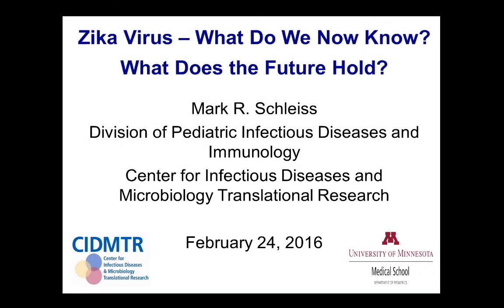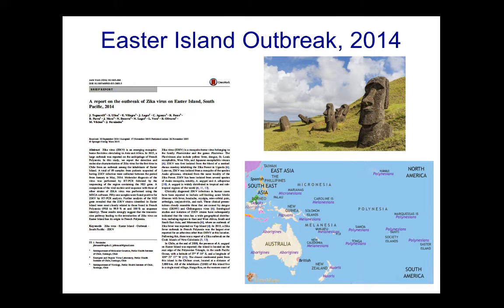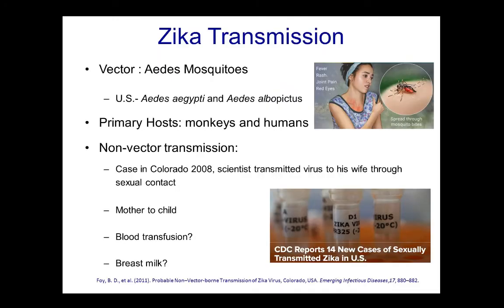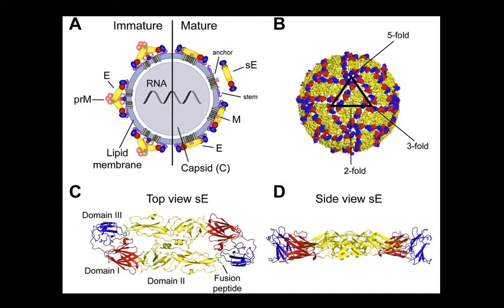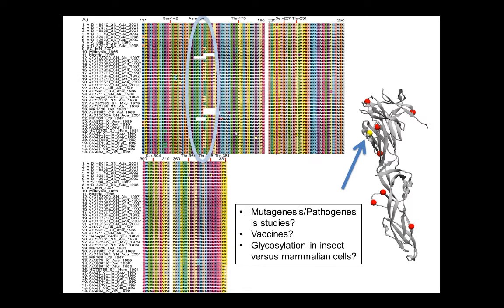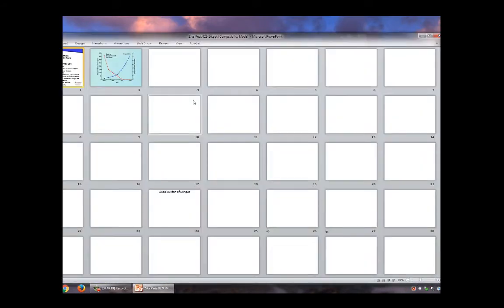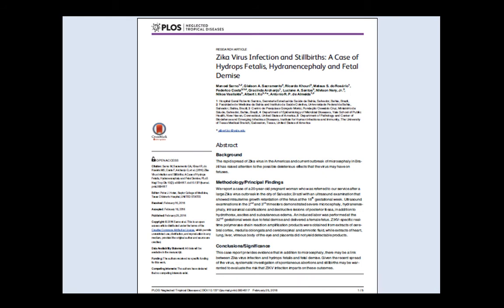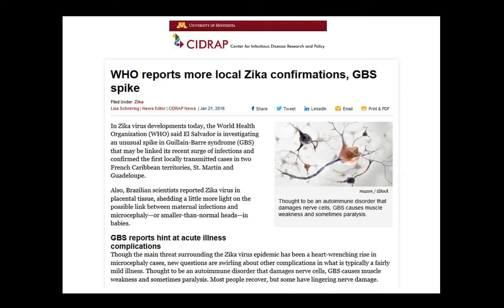LMP Zika Presentation and Discussion, February 24, 2016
Presentations and discussion about Zika virus disease by the University of Minnesota's Mark R. Schleiss, MD, American Legion Professor in the Division of Infectious Diseases and Immunology, Department of Pediatrics, and Michael T. Osterholm, PhD, MPH, Regent's Professor, McKnight Presidential Endowed Chair in Public Health, and Director of the Center for Infectious Disease Research and Policy (CIDRAP) in the School of Public Health, Feb. 24, 2016. The moderator was Patricia Ferrieri, MD, Professor and Director of the Clinical Microbiology Laboratory in the Department of Laboratory Medicine and Pathology, University of Minnesota.

Center for Infectious Disease Research and Policy (CIDRAP) -- Cidrap.umn.edu